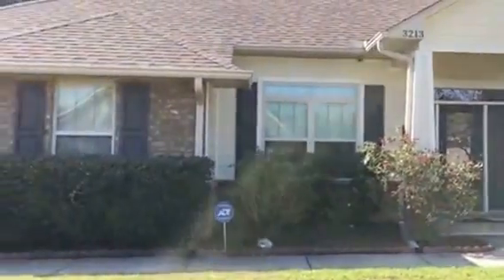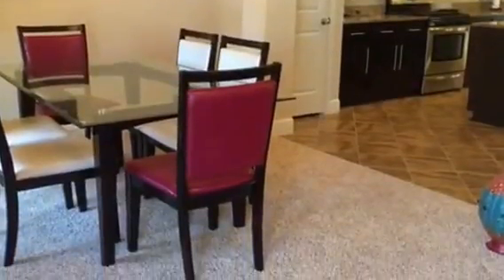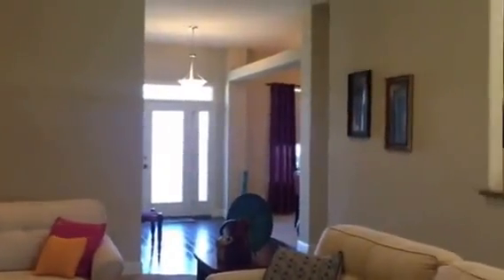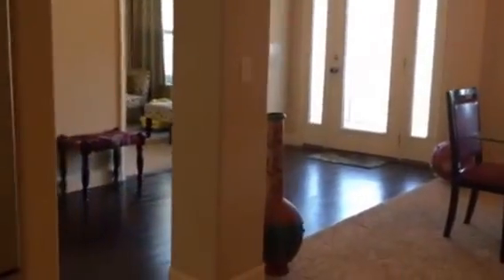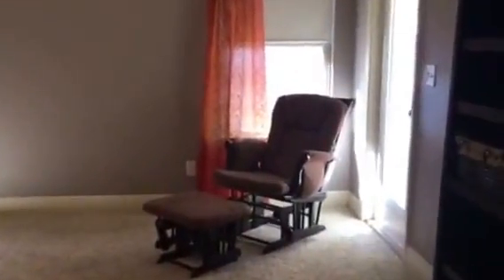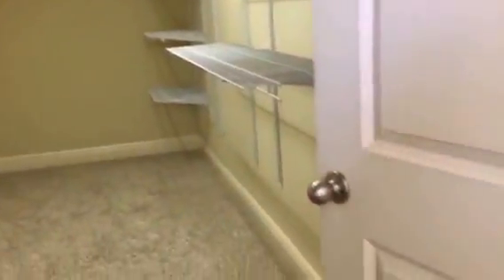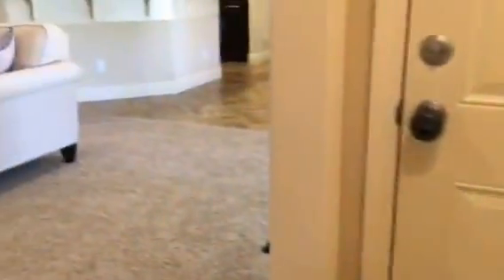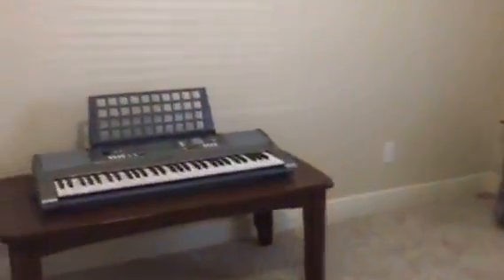Homes for Sale in Cantonment | Homes for Sale in Pensacola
The ultimate location in this upscale community "Windsong". This community is nestled with Large Live Oaks that brings the beauty to this small community of new construction homes on larger than normal lots. This location is minutes to 1-10, Navy Federal Credit Union, bases and 15 minutes to Downtown Pensacola and 30 minutes to Pensacola Beach. As you enter this all brick home you are greeted with a large open foyer with hardwood flooring. Immediately to your right you have an office/bonus room and to your immediate left you have an open Formal Dining Room that is open to the Kitchen and Great Room. The great room is vaulted, open with a gas fireplace, ceiling fan, recessed lighting, and french doors that open to a covered lanai. The kitchen has granite counter-tops with a bump up breakfast bar, large open breakfast nook room for a full size table plus the formal dining room. Plenty of cabinets, center island, pantry and tons of cabinets. Stainless Steel appliances. The master is large with trey ceiling, ceiling fan and a glass door leading to the covered lanai. The master bathroom has a walk in closet, garden tub and Tile 5' separate shower and his and her vanities with granite counter-tops. Split Floor-Plan with three splits actually. Master on one side. There is one additional bedroom considered to be a mother-in-law suite that has a full bathroom right outside the bedroom with a door in this hallway that leads to the covered lanai that could be used for a pool bath if you install a pool. There is plenty of room for a pool in this nice sized back-yard that is privacy fenced. On the opposite side of the home you have two really nice size bedrooms and a full bathroom with tub/shower combination. All bathrooms have granite and quartz counter-tops and tile flooring. Some features of the home consist of; gas, sprinkler system on a timer, gutters, gas fireplace, recessed lighting, ceiling fans, side entry two car garage, garage door opener and  pull down attic access.